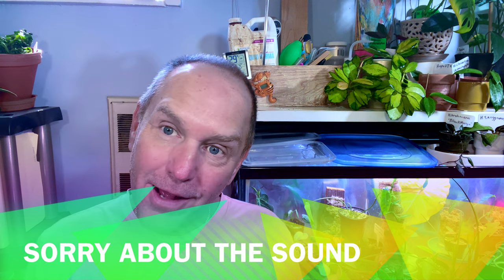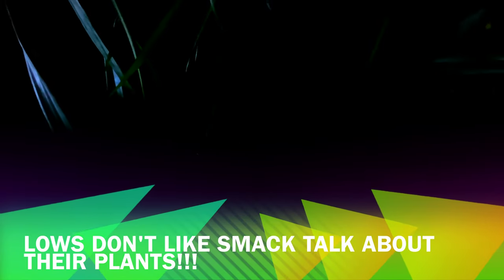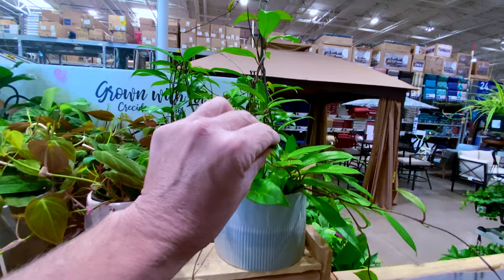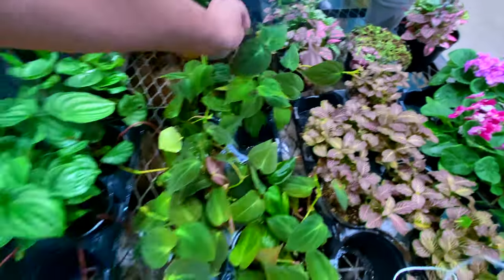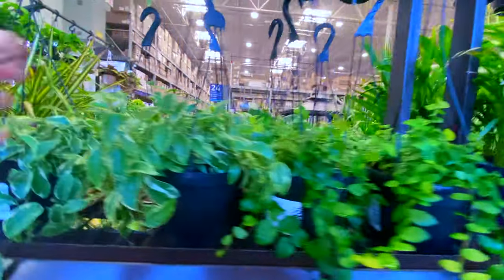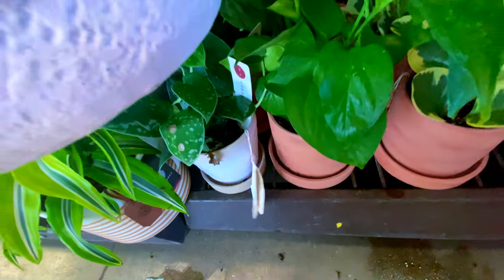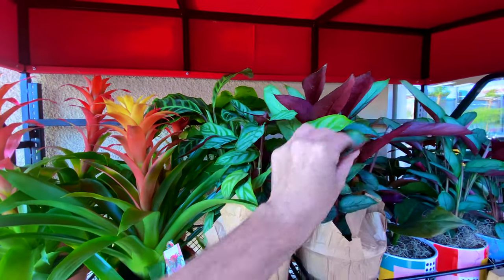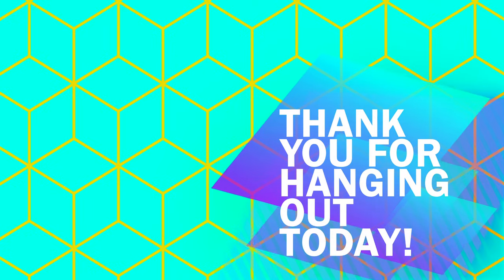Trader Joes & Lows plant shopping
I’ll give you a shout out, buy a plant in your honer or whatever it is you want me to do with the money.

Incase your new here my name is Miles and I'm Located in Las Vegas Nevada. I've been taking care of houseplants in Las Vegas since 1985 with great success. I don't know everything there is about every plant, but as my collection is closing in on 150 different types of plants and over 200 potted in my home, I think I may know a few things. I'd like to share with you what I know and learn from you what you have had success and failures with, where you get your plants and much much more.
A few of the many things we will be doing is that we are going to shop, pot, plant, grow, clean and care for in everyother way, houseplants.

I've also done houseplant trades with the following youtubers and would like you to go check them out too.